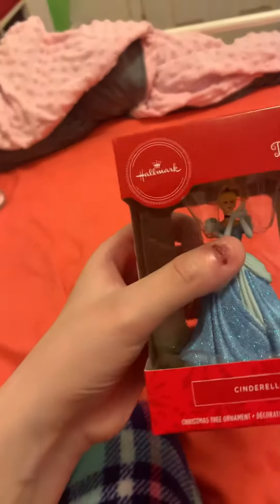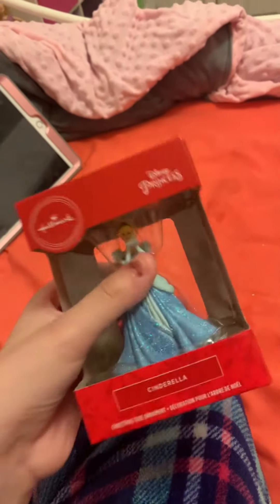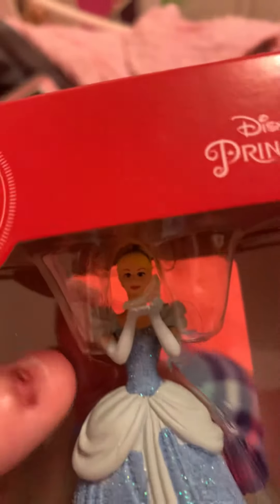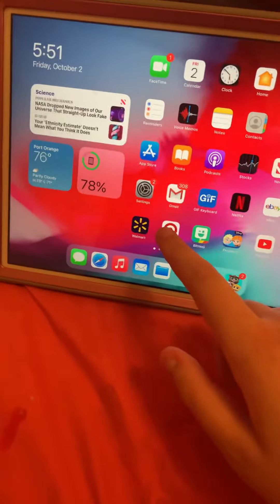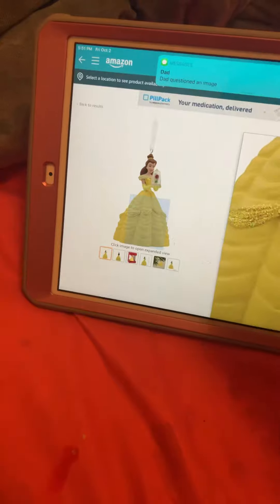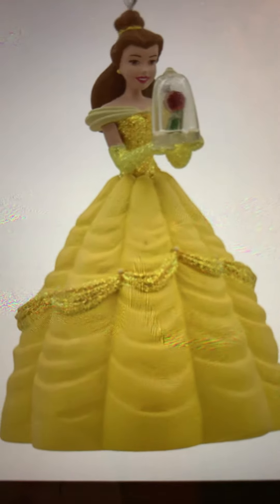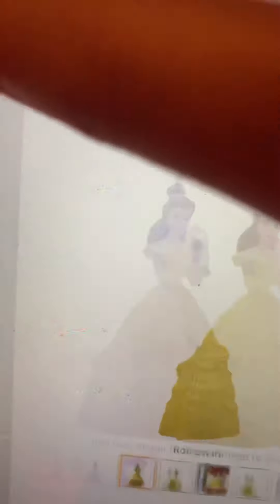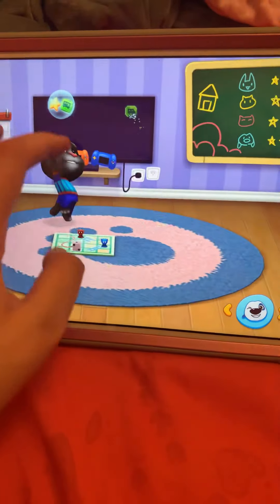An awesome Cinderella ornament that I just found!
I just found a Cinderella ornament in my closet when I wasn’t even expecting it to happen! It’s so rare, it’s so expensive, and I finally got it or should I say, I finally found it!